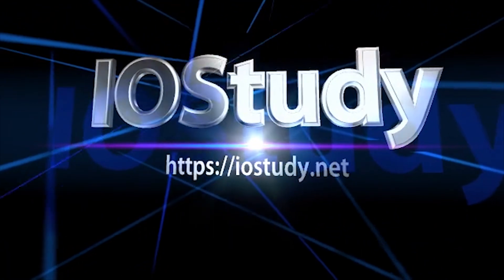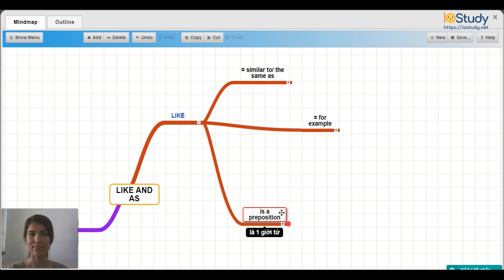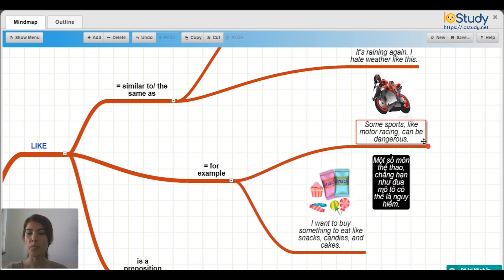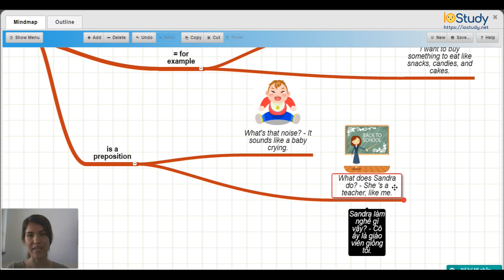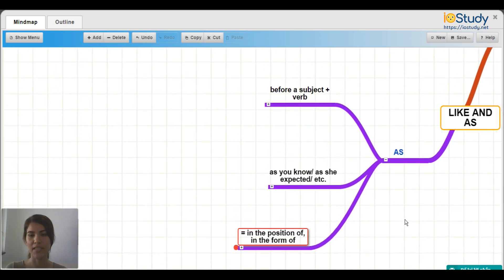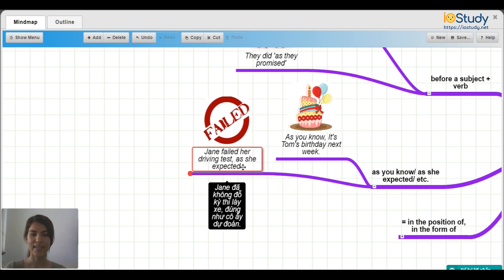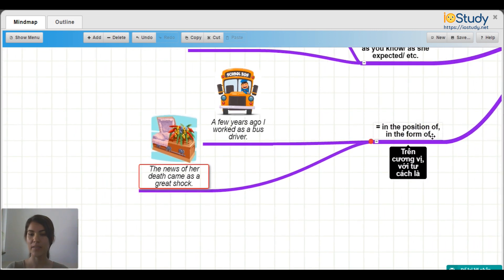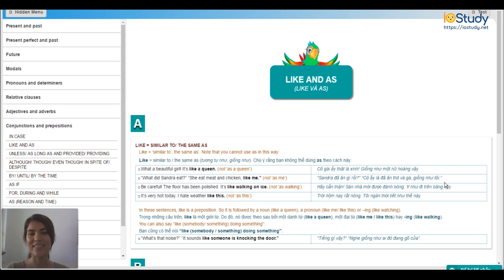Ngữ pháp tiếng anh: Like and As